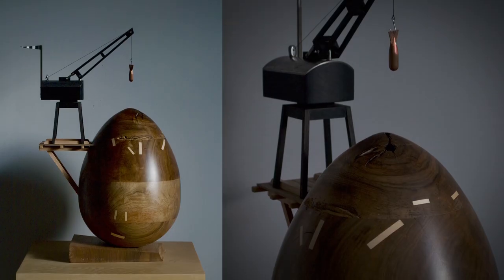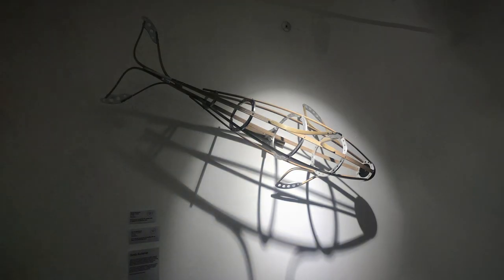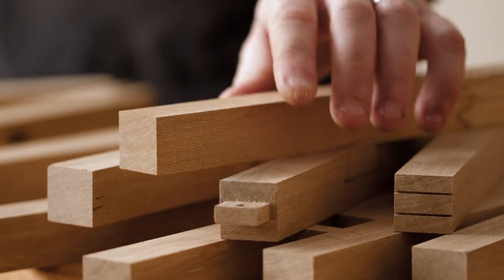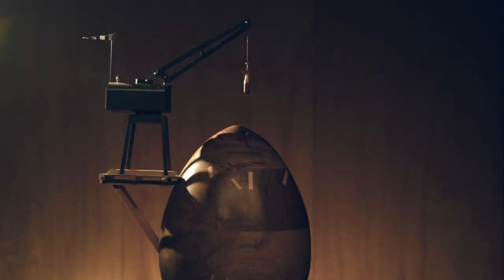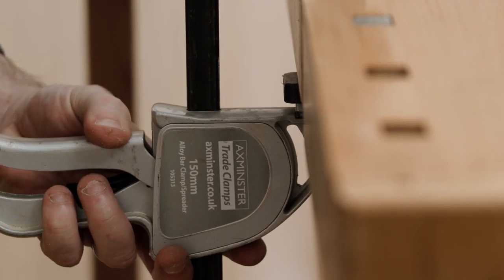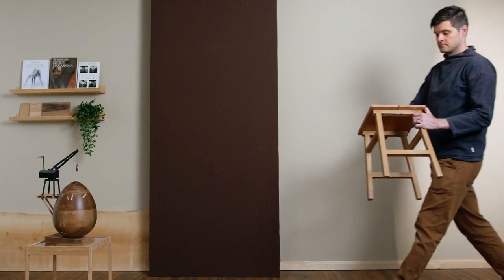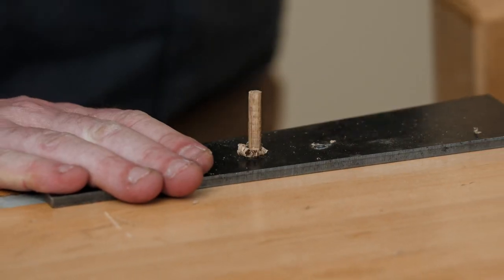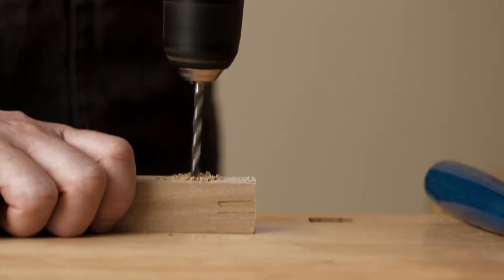Making Wooden Furniture with Traditional Joinery - Course by Sandy Buchanan | Domestika English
Explore traditional woodworking techniques to create a stylish and contemporary piece of furniture with a minimalist feel

Building your own furniture adds a sense of meaningfulness to the decor in your home. But to be able to build a solid yet timeless piece of furniture, having a strong grasp of joinery techniques is essential. Designer and maker Sandy Buchanan creates bespoke wooden furniture with sustainably-sourced fallen timber, which has been featured in the London Art Biennale and Wildlife Artist of the Year.

In this online course, he teaches you the fundamentals of traditional joinery and how to use these techniques to create a minimal and contemporary stool that will last for generations. Learn to create furniture from a renowned maker with a distinctively handmade and artisanal feel.